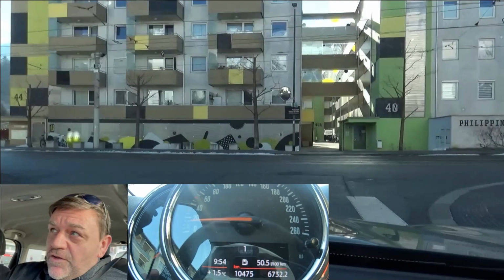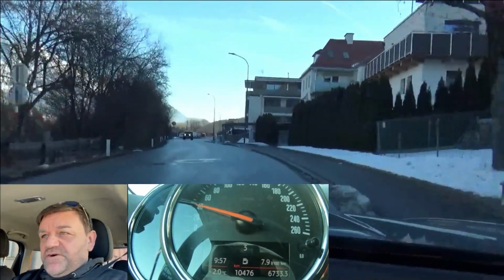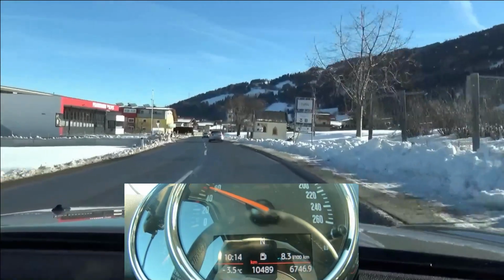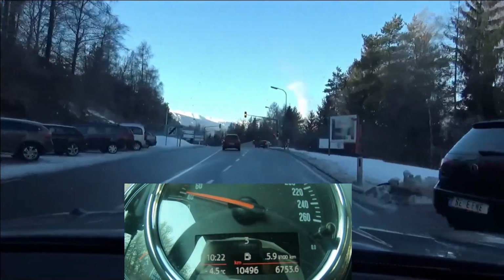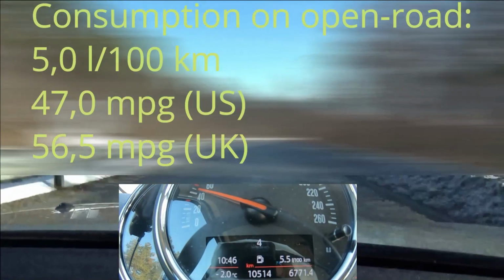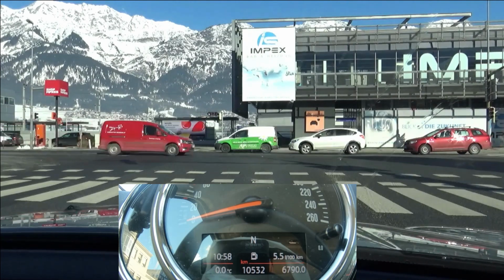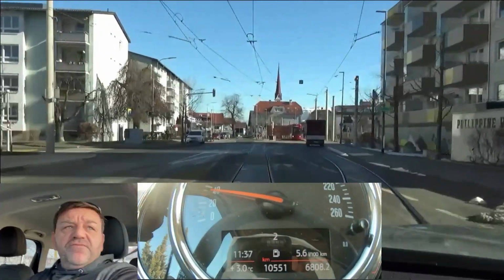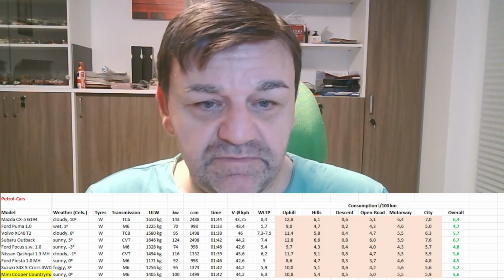Mini Cooper Countryman - real-life consumption test done by a professional ecodriver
Ecodriver shows you how to easily get far better than the official consumption out of this mild-hybrid car and therefore save money on fuel. And no, you won't be too slow and blocking other road-users.

Timestamps:
0:00 Start
1:01 Map of Route
3:23 End Uphill
5:16 End Hills
7:01 End Descent
9:19 End Open Road
10:26 End Motorway
14:29 End City and Overall
14:46 Summary

Filmed around Innsbruck, Austria